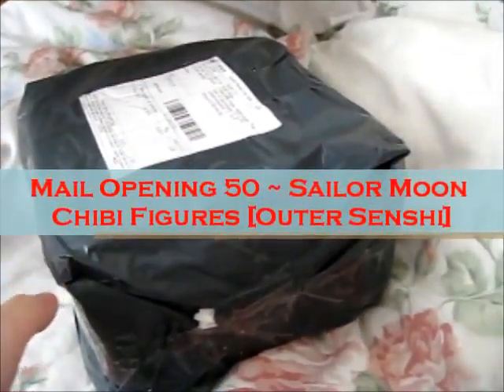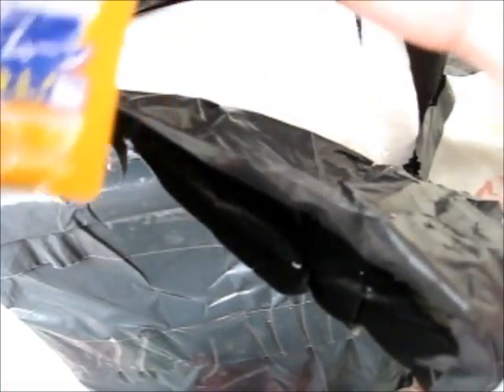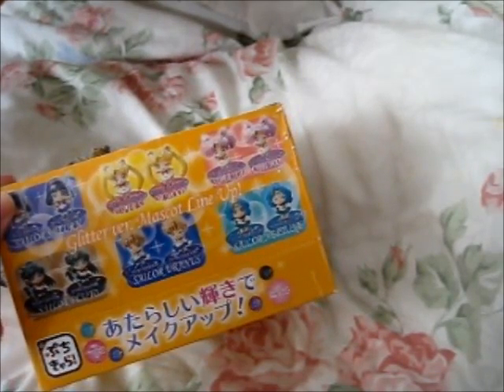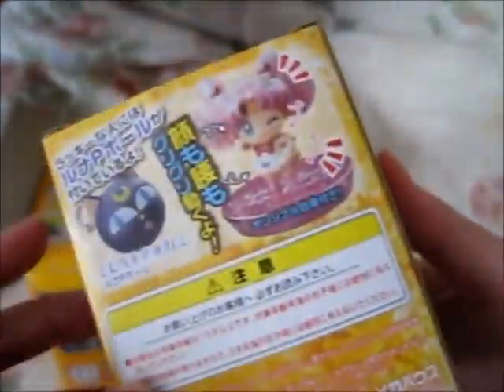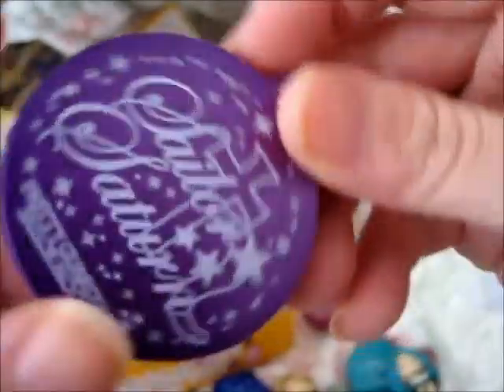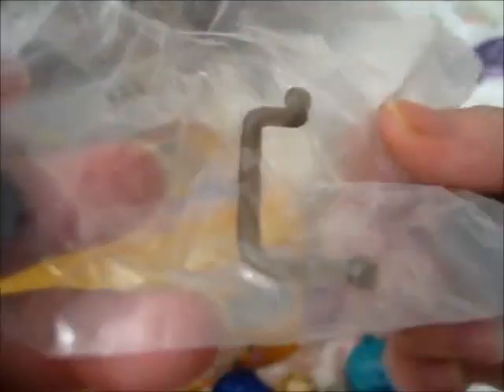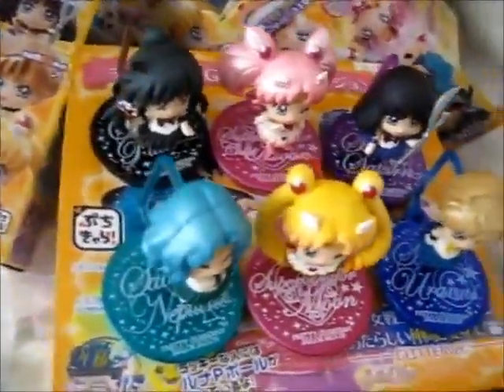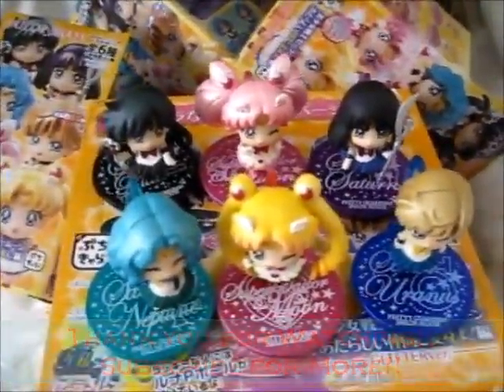Mail Opening 50 ~ Sailor Moon Chibi Figures [Outer Senshi]